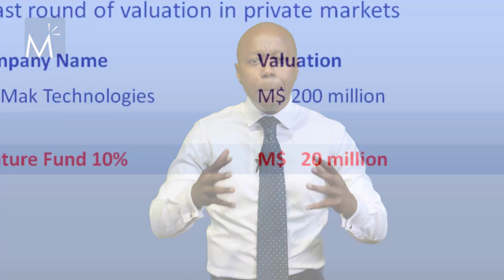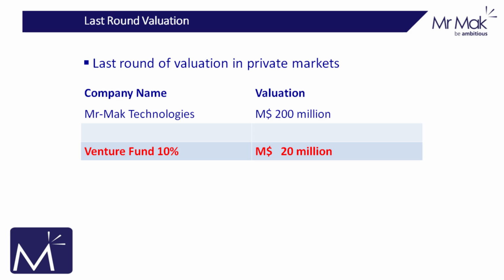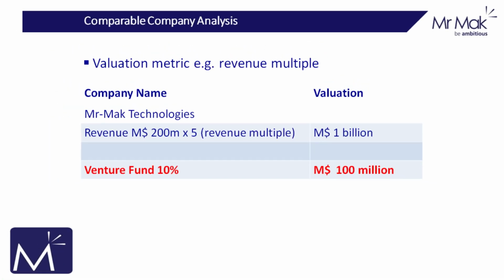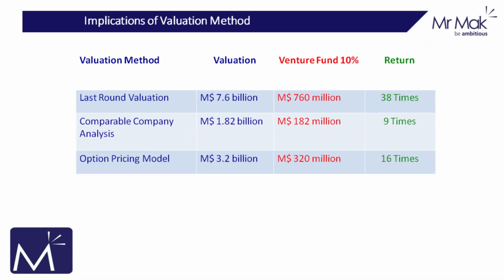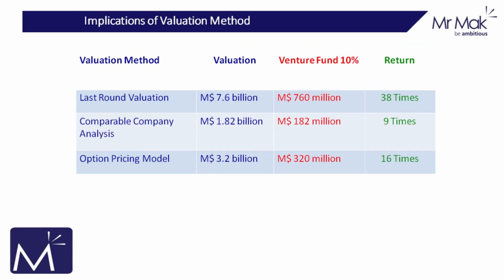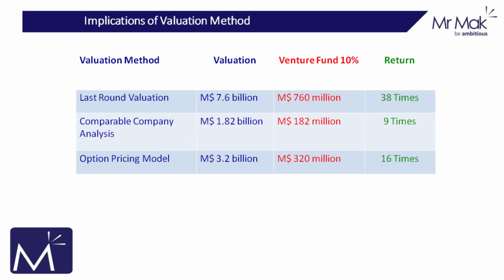Valuation Methods in VC Funds